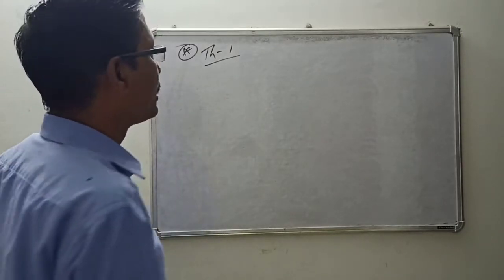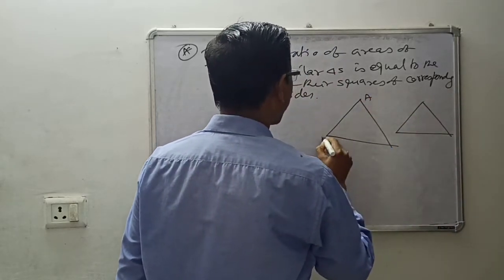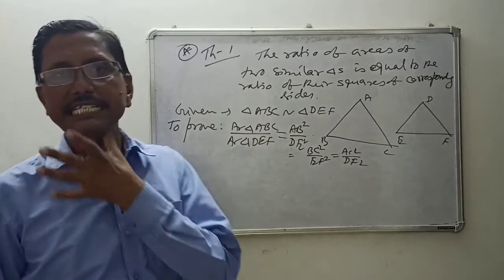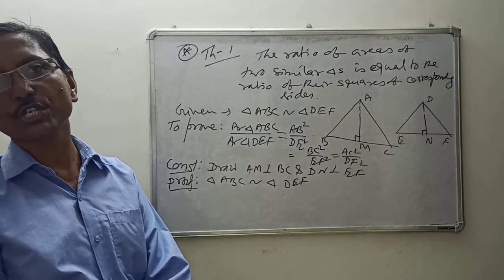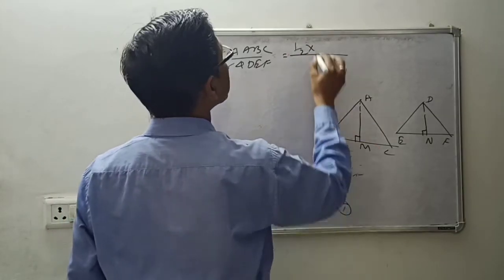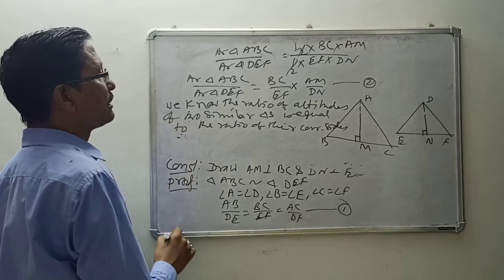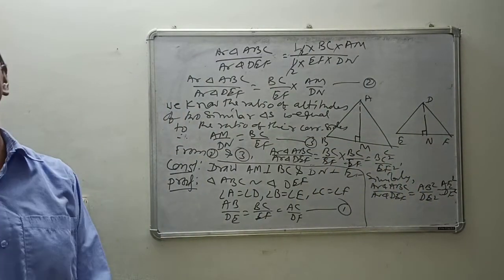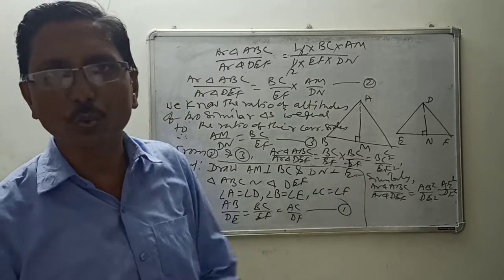Class X Triangles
Here comes the sixth video of Triangles. This video contains Application and Explanation of Theorem 1 and 2. Hope you guys have fun time learning.